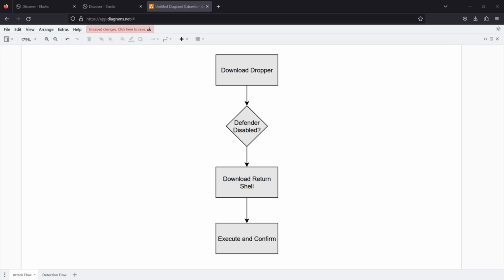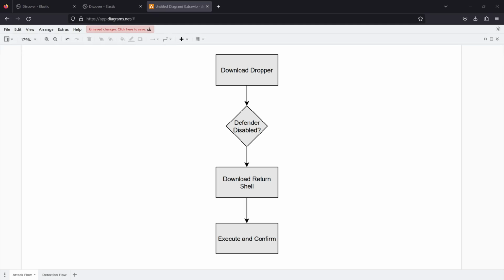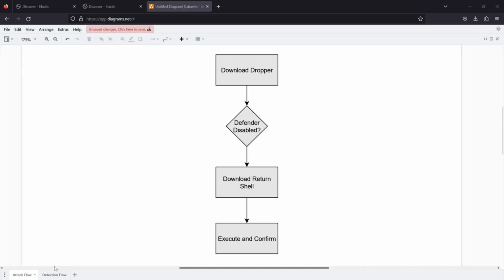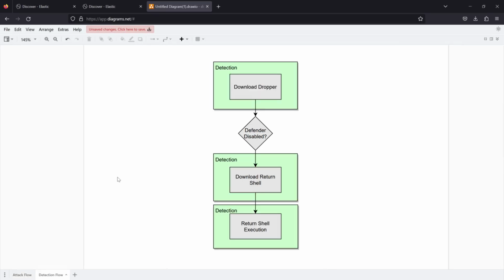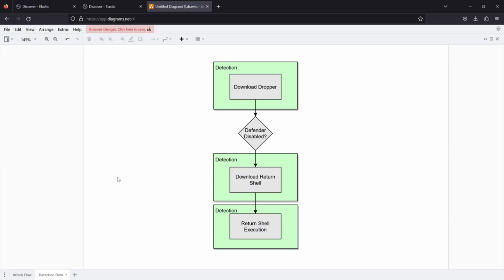01 Overview ( Demo 2 )